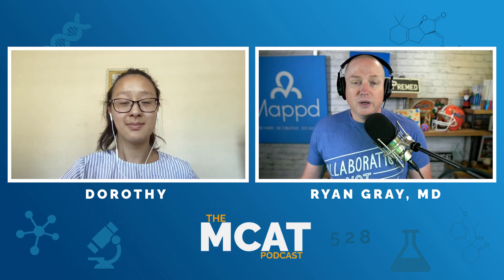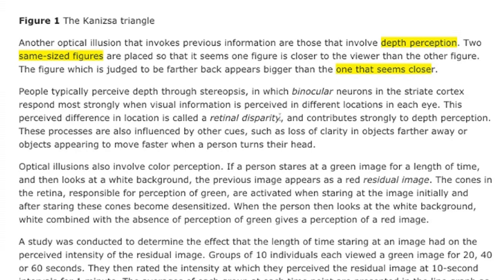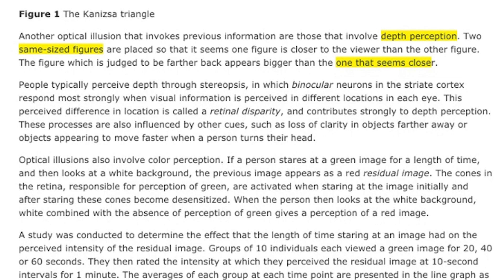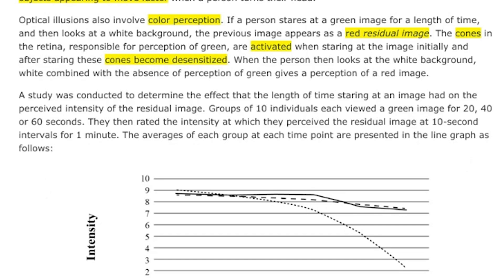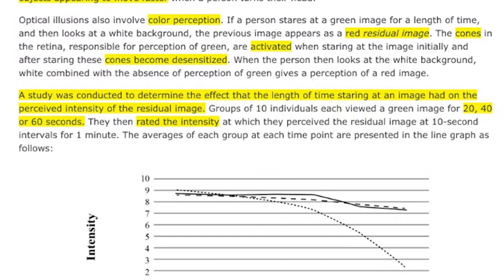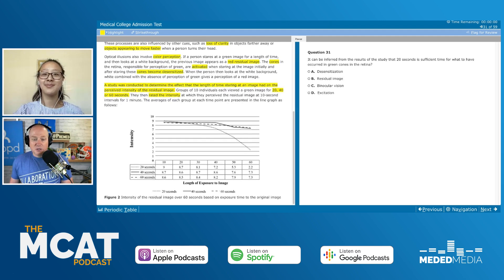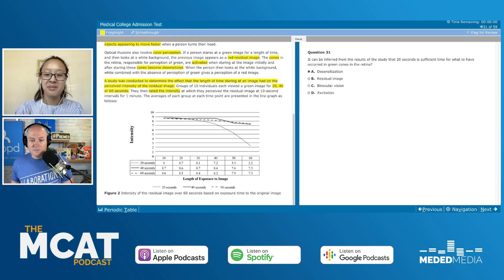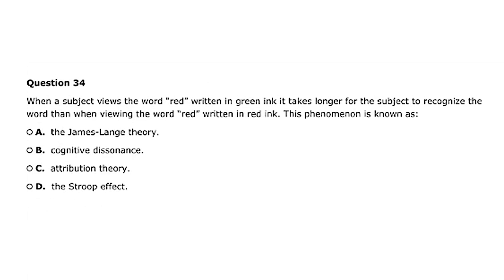Blueprint MCAT Full-Length 1: Psych/Soc 6 – Illusion | The MCAT Podcast Ep. 236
This week Dorothy and I breakdown passage 6 of the Psych/Soc section! Watch now to learn how to break down questions, not fall for common traps and score higher!

Get your FREE copy of Blueprint MCAT's Full-Length 1 (That's an affiliate link, so if you end up making a purchase from Blueprint, later on, I get a small commission at no extra cost to you.)

If you want more help from Blueprint MCAT, check out my full review of their MCAT course